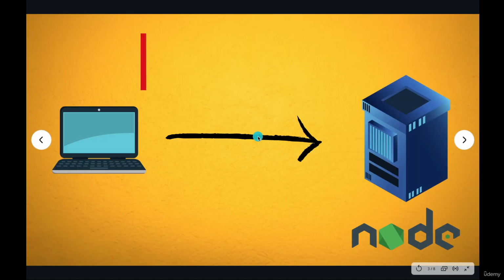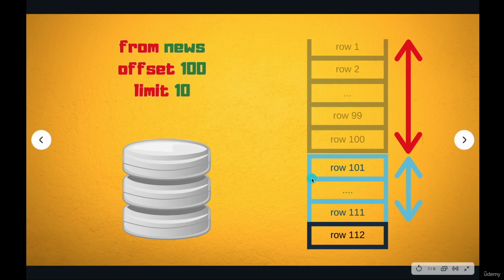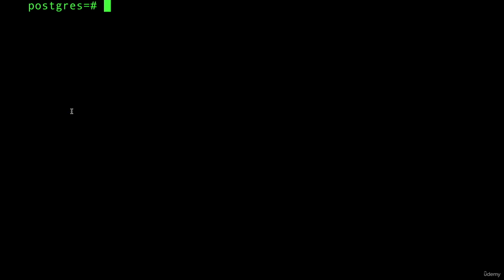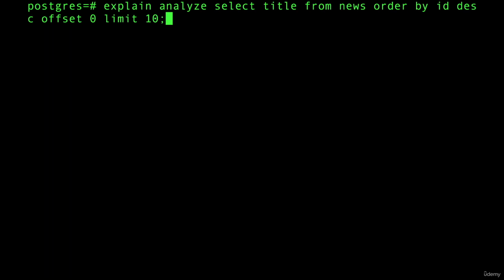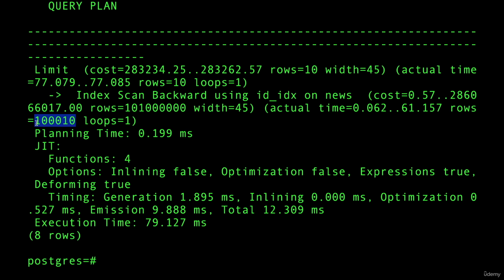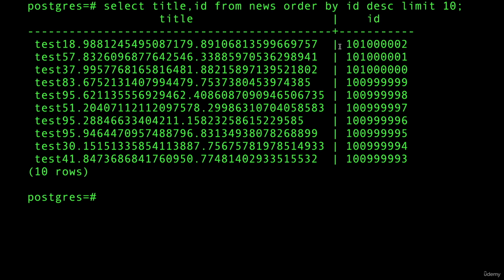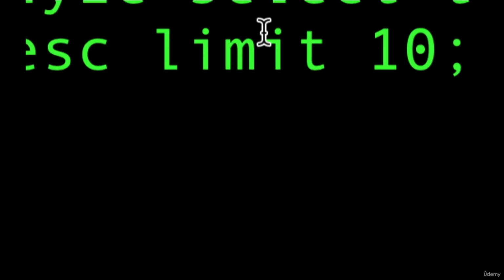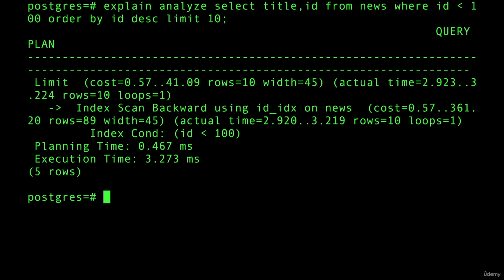006 SQL Pagination With Offset is Very Slow